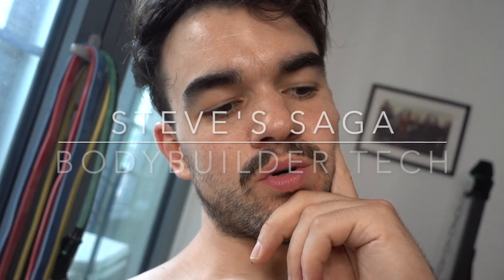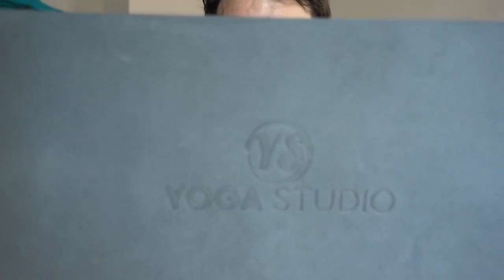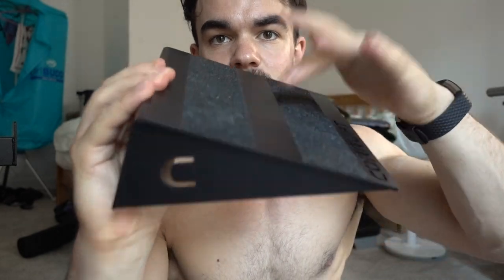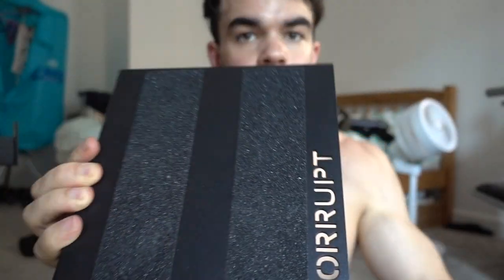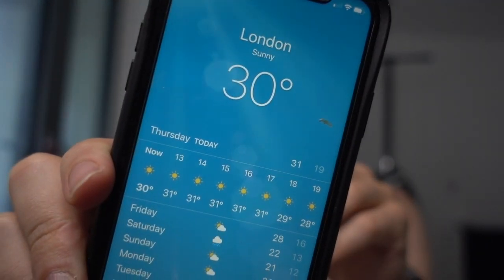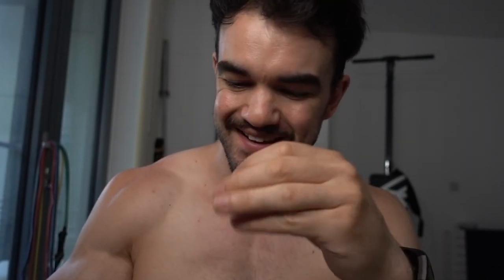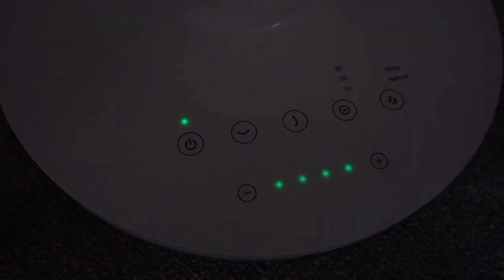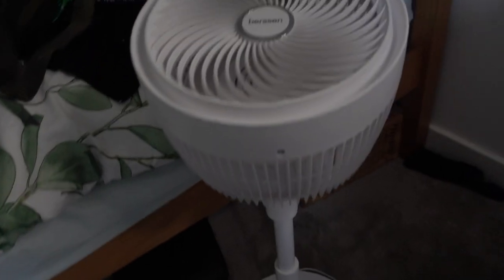Steve's Saga - Bodybuilding Tech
Our Ebooks!

Stay up to date with the latest research and educate yourself!